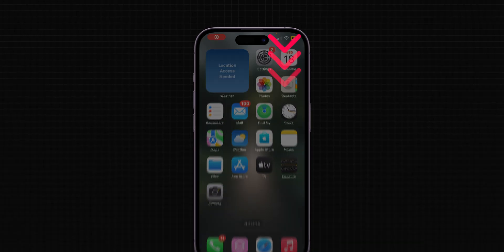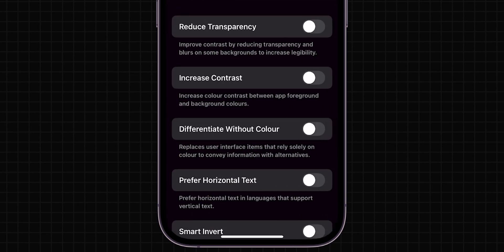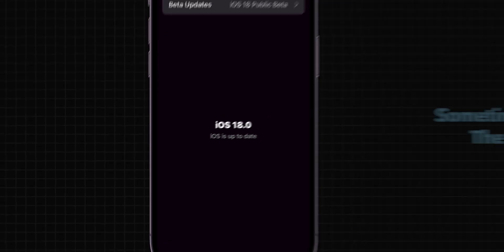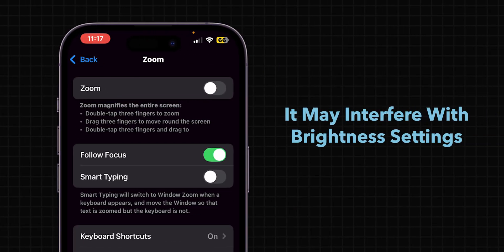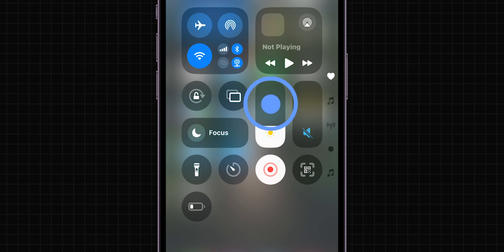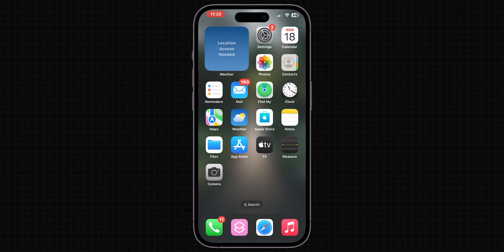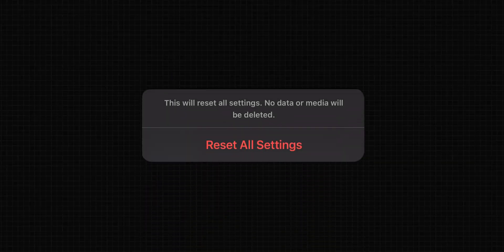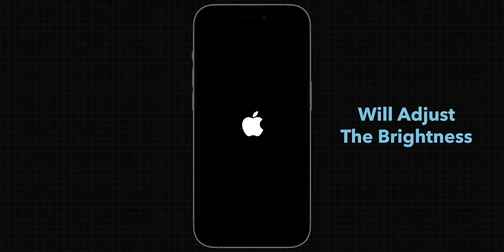How To Fix Brightness On iPhone (iOS 18)?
Struggling with your iPhone's brightness settings? In this quick 60-second tutorial, we'll show you how to fix your screen brightness problem in no time! Whether your iPhone screen is too dim or overly bright, we've got the solution for you.

Join us as we walk through easy steps to adjust your brightness settings, troubleshoot common issues, and ensure your display is just the way you like it. Perfect for all iPhone models, this guide is a must-watch for anyone experiencing brightness problems.

Don't let a frustrating screen dimming issue hold you back—watch now and regain control of your iPhone's display!